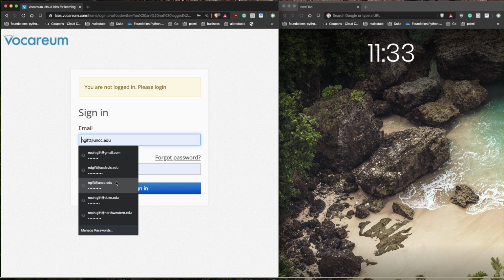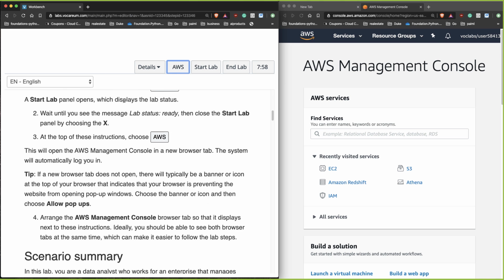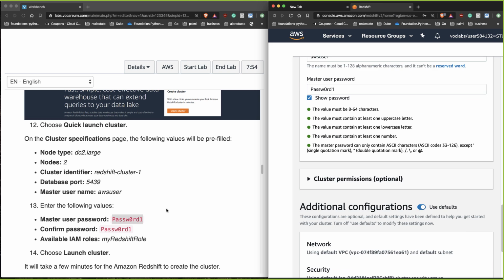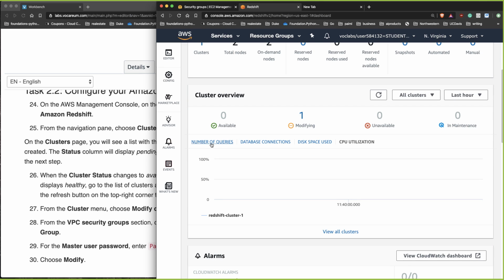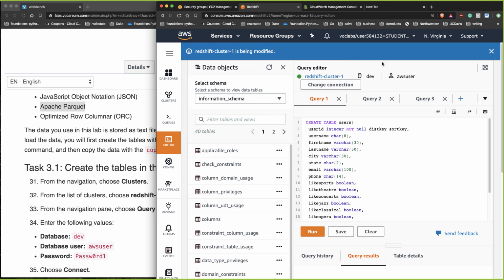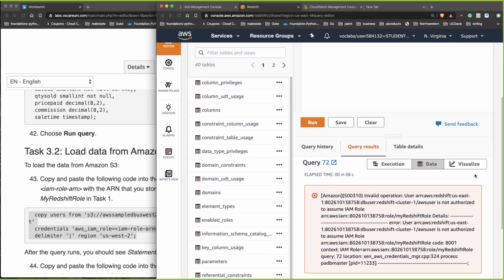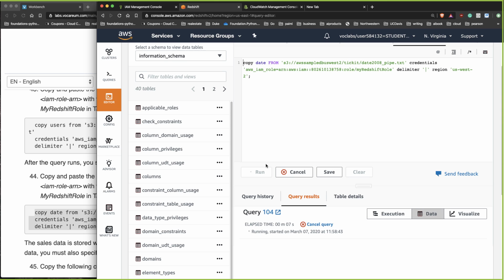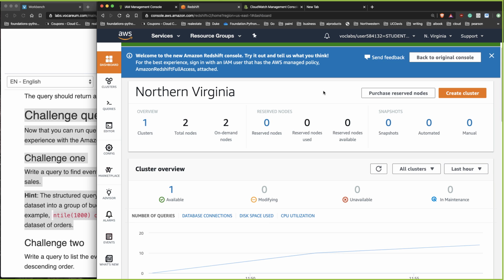redshift-demo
A walkthrough of an AWS Big Data Lab